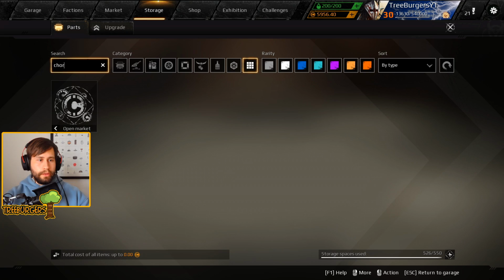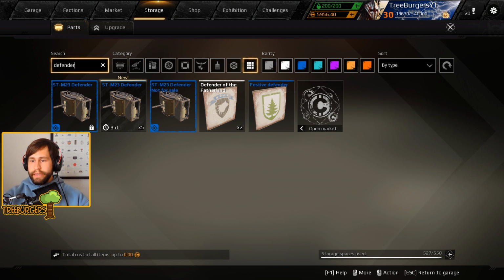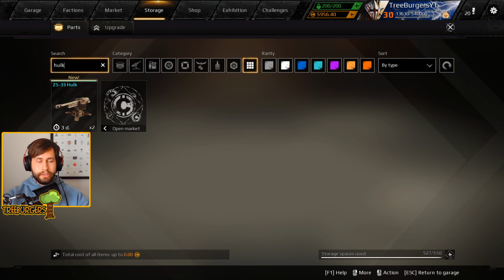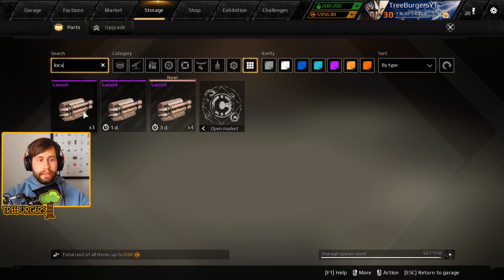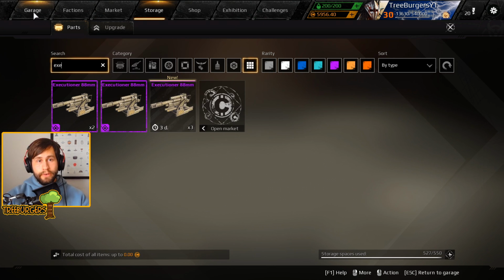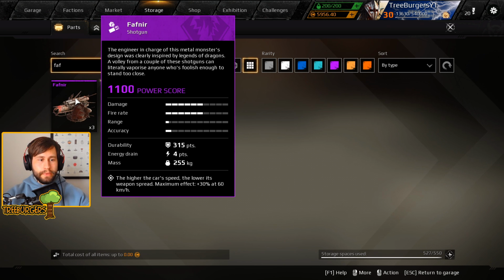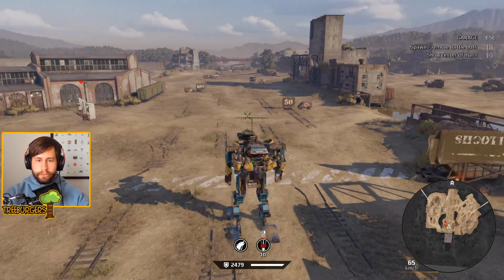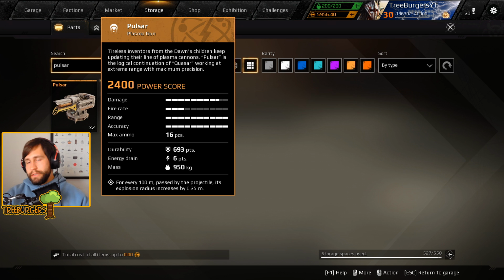The BIGGEST Balance Patch In Crossout History? Patch 0.11.40 Preview